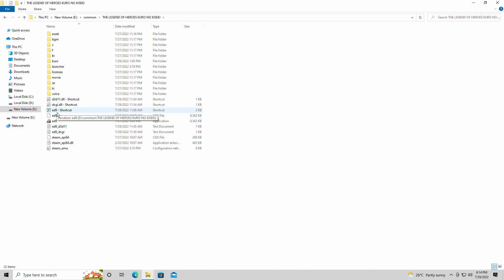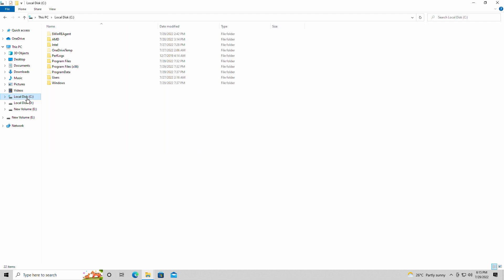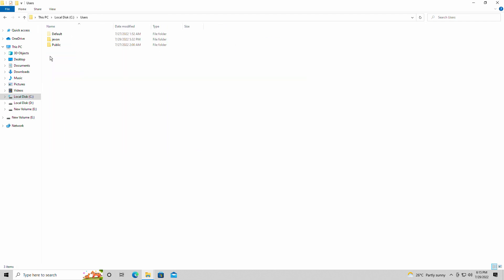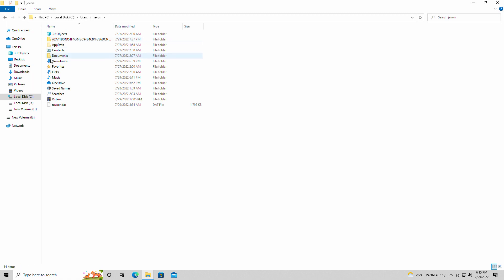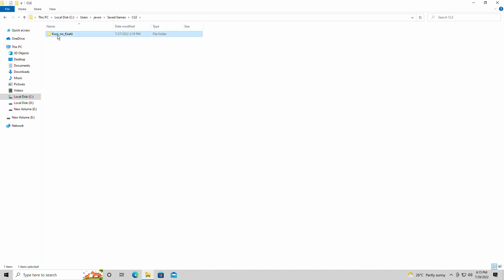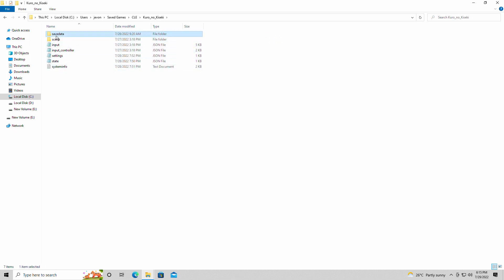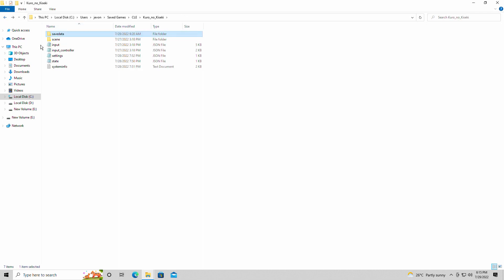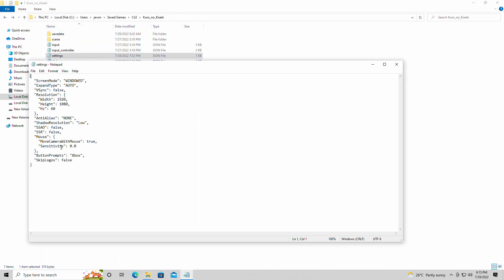How To Find The Legend of Heroes: Kuro no Kiseki Save Location And Config File